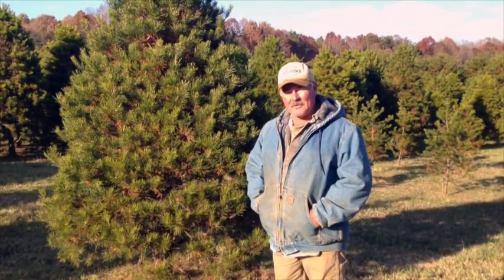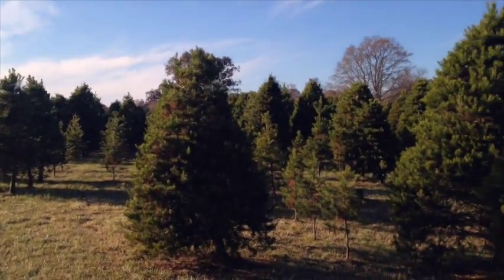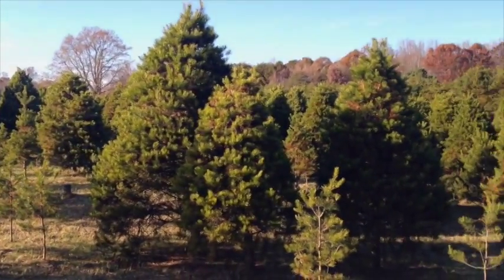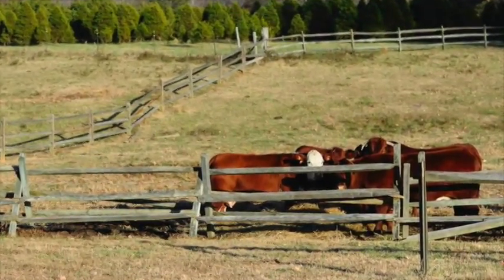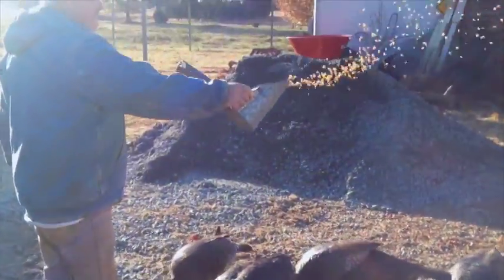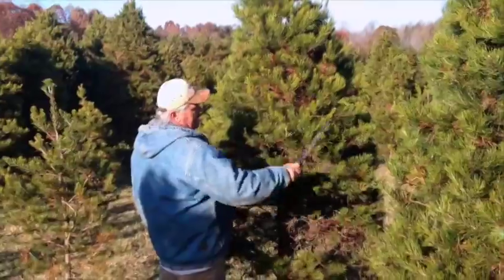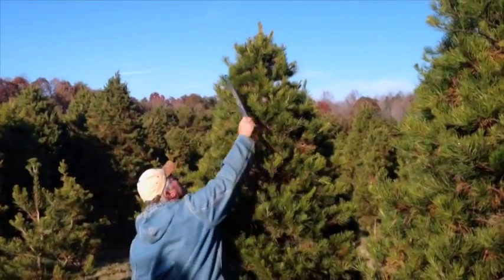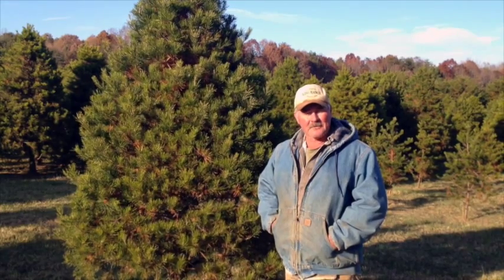Cedar Lake Tree Farm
Bill Cline of Cedar Lake Tree Farm talks about his farm.